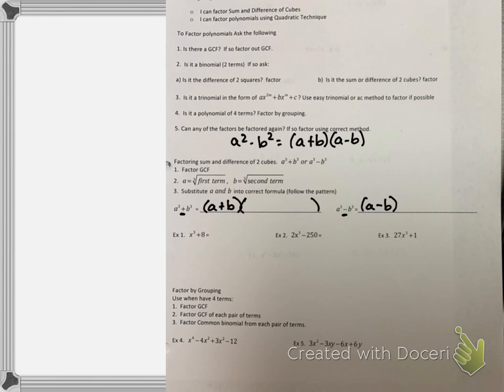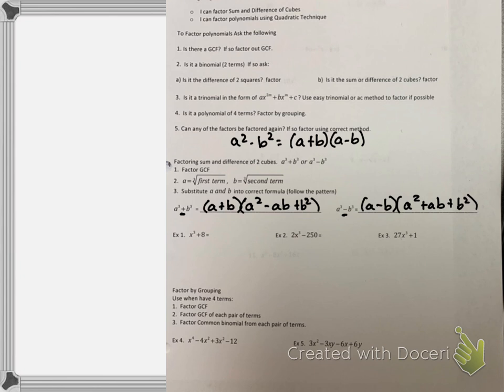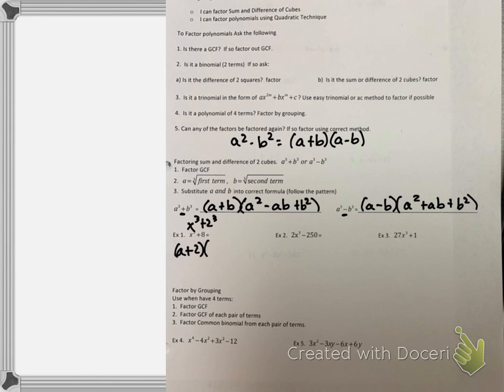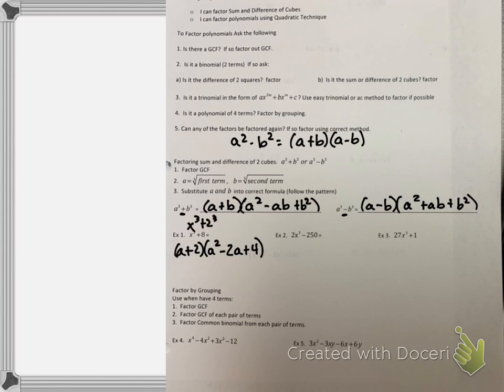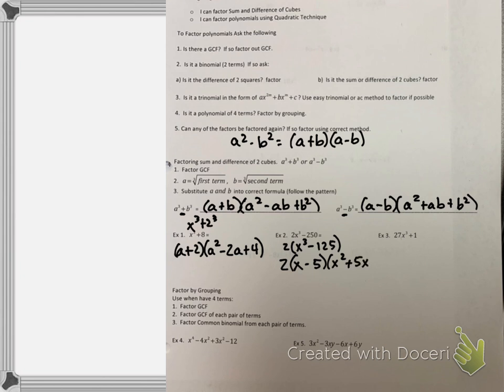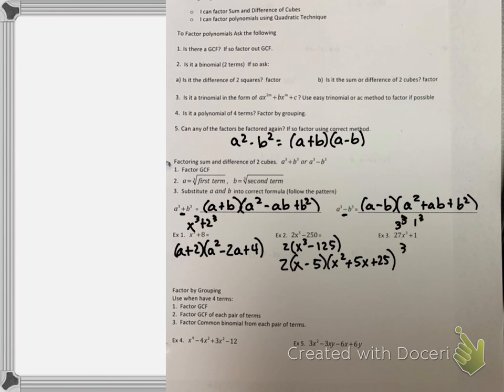MT2 SC3 LT1 sum and difference of cubes